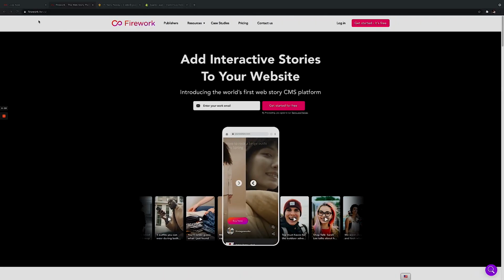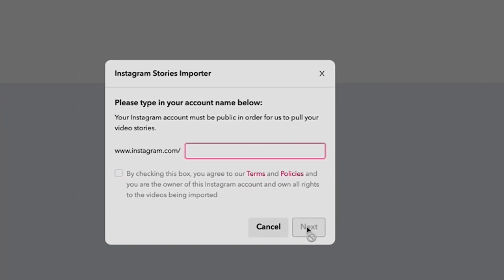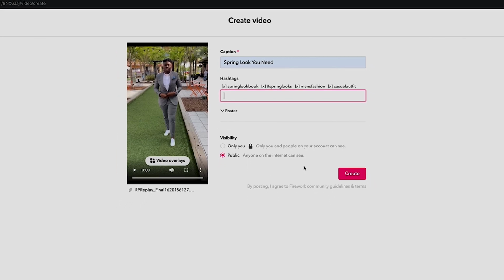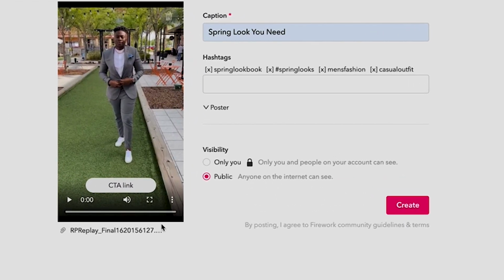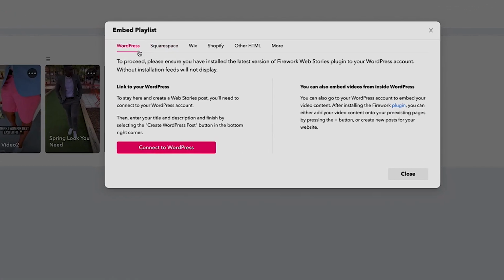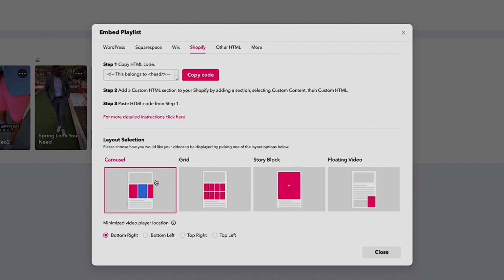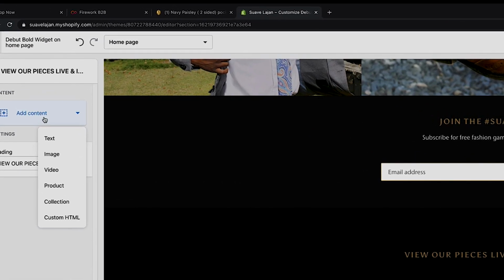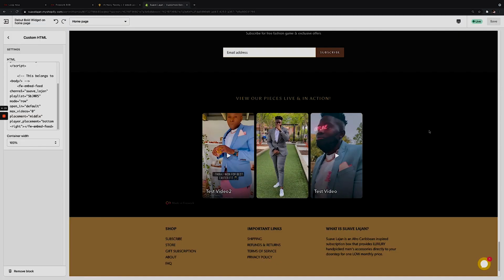INCREASE Website CONVERSIONS With This BUSINESS TOOL | Boost Online Sales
What's the point of having a website if it doesn't convert? In today's video, I'm going to share a web story tool that I use to help build brand trust, prove my brand's value and increase my website conversions. Start Using Firework, the world's first web story CMS platform for free

Are you an entrepreneur? You NEED my products

I share my business journey, more insight, and more life on IG

✶▸JOIN BOMB CEO: The ultimate membership community designed to transform your entrepreneurial journey

→ABOUT BOMB CEO
BOMB CEO bridges the gap between where you are now and where you want to be, combining your hustle with strategic success. BCEO offers the strategies, mindset shifts, and actionable insights you need to achieve multi-6-figure success and become the CEO of your dreams.

I’m Shanelle, I recently quit my corporate job in April 2019 to become a full-time entrepreneur. I’m super excited to experience this new life with you as I take you on this crazy journey with me. Starting a business takes a lot of faith, focus and grind. I’m here to show you the beauties and raw truths about entrepreneurship, all while giving you tips to grow and scale your business! We’re grinding, growing and living our best life over here!